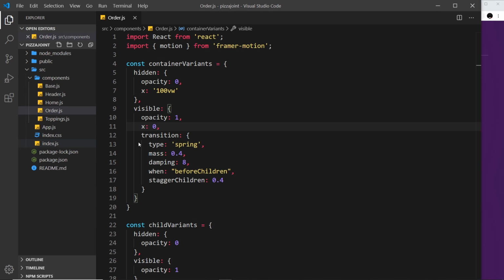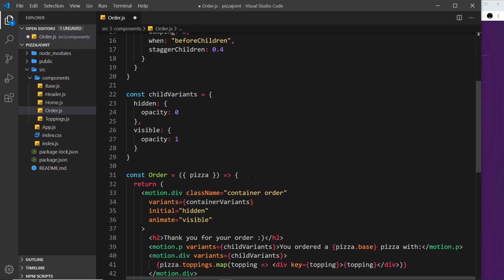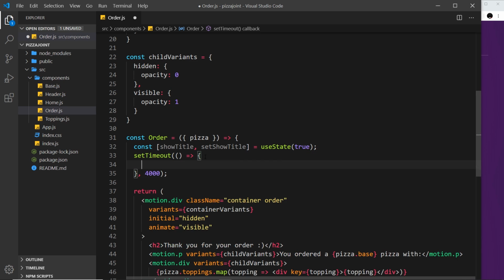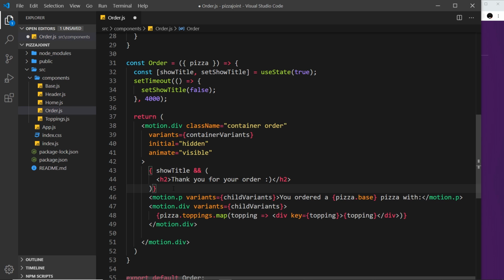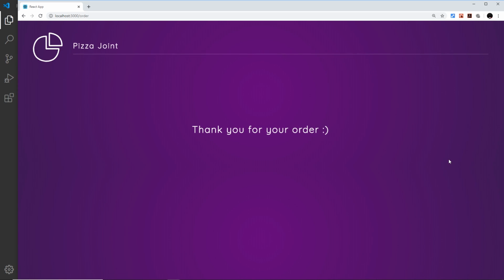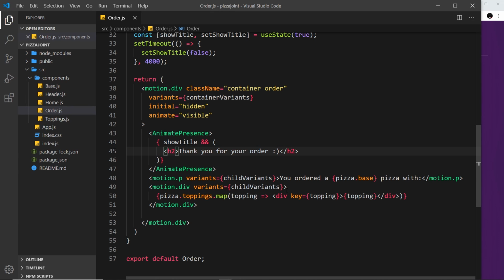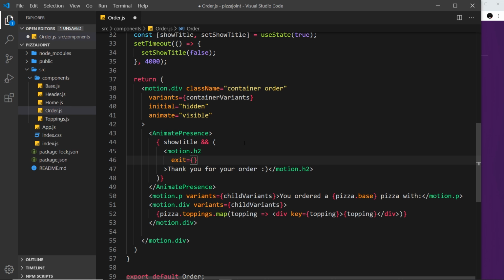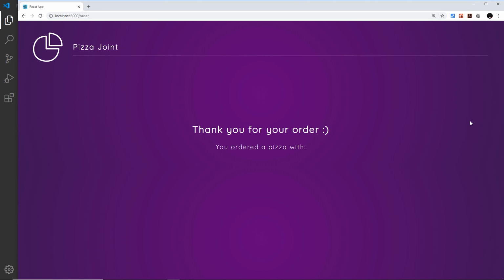Framer Motion (for React) #11 - Animate Presence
Hey gang, in this Framer Motion tutorial we'll take a look at the AnimatePresence component to animate elements exiting the DOM.